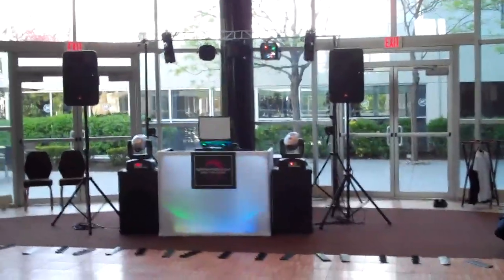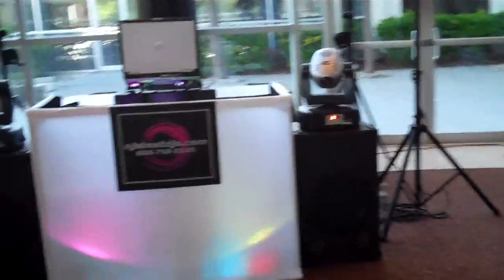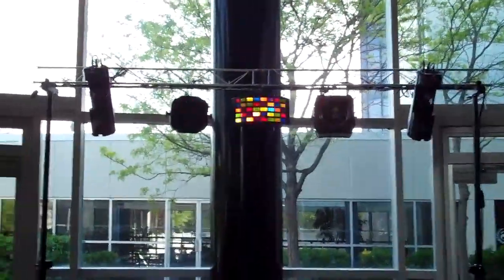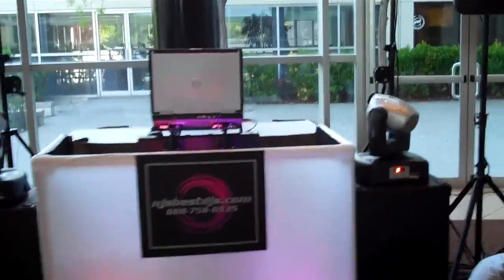Professional Disc Jockey Service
Monsignor Donovan High School Jr. Prom Class of 2011